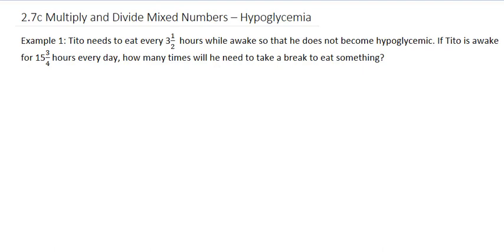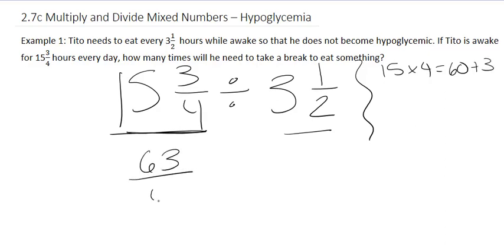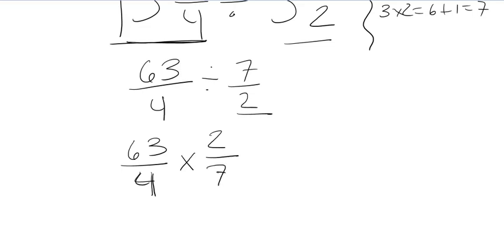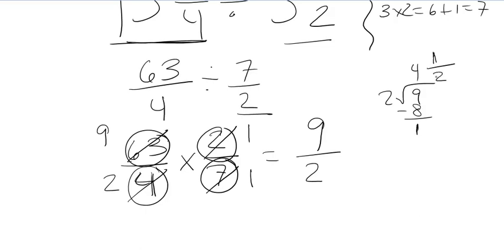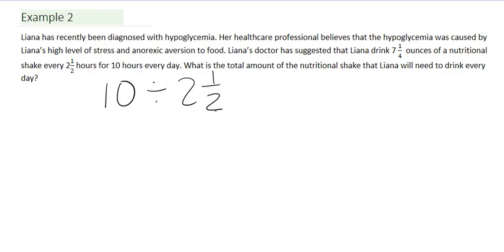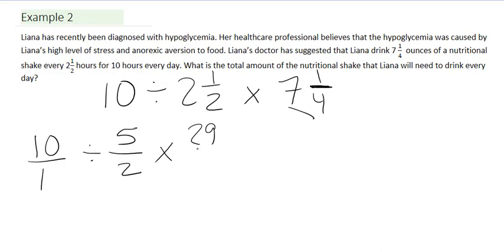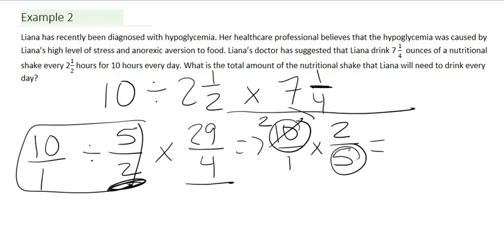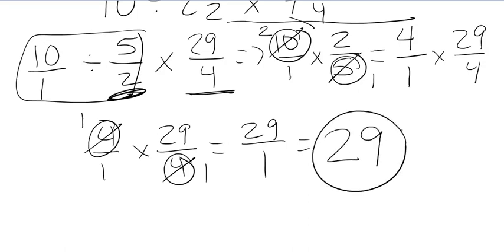MAP 117- MA- 2.7c Multiply and Divide Mixed Numbers